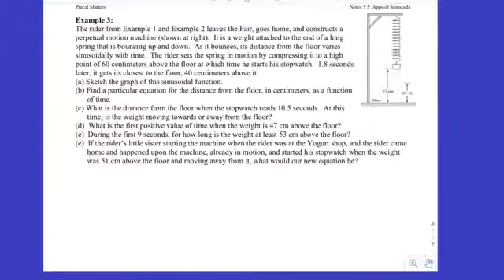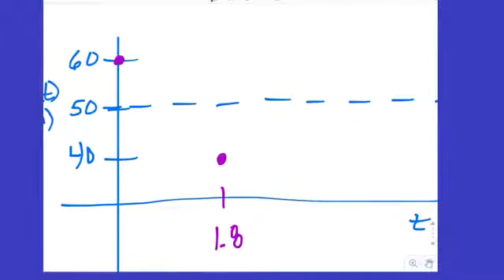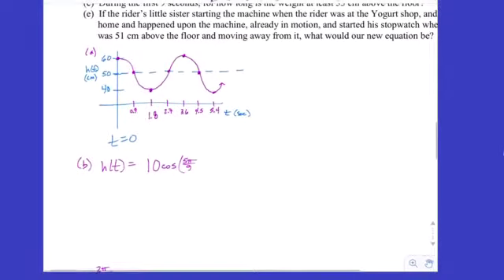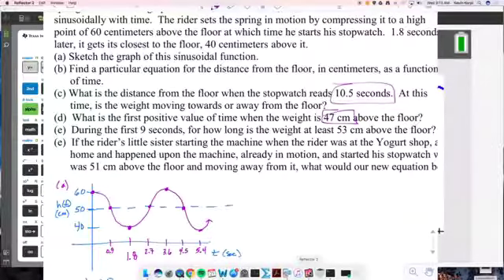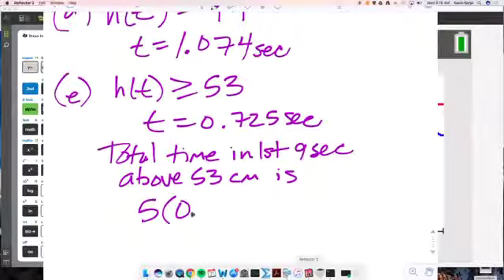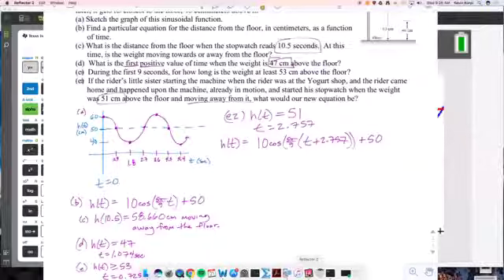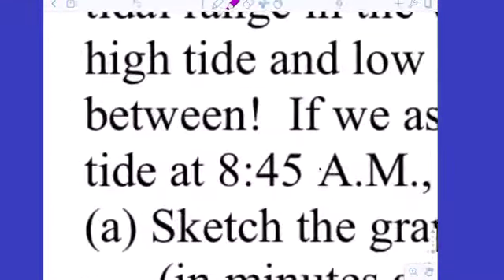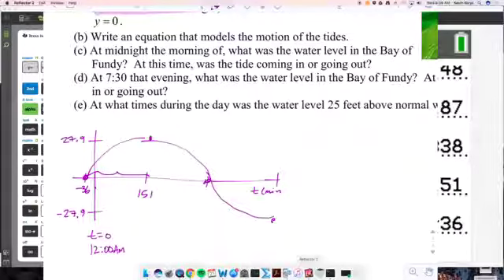Precal 5.5 Ex 03-04